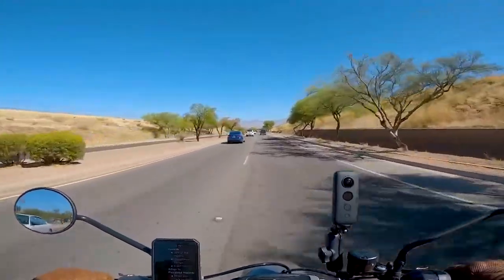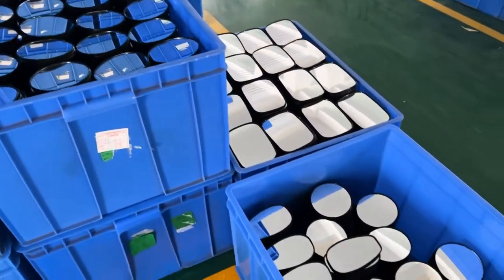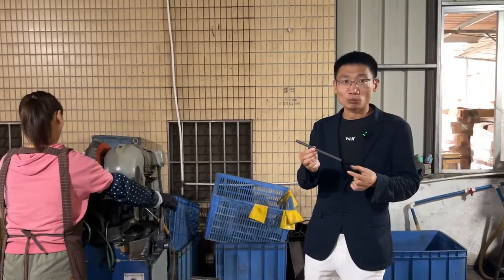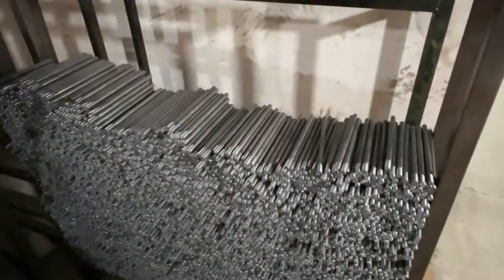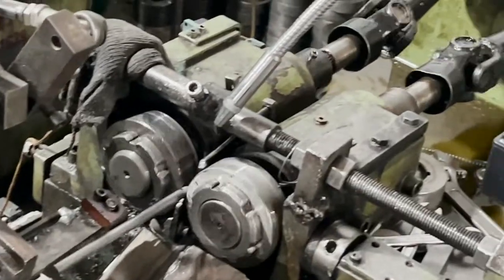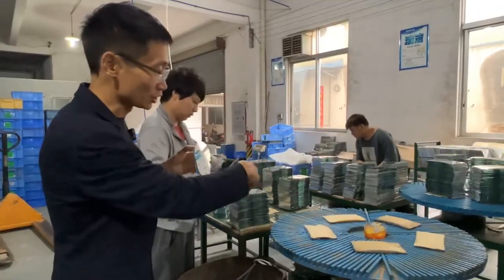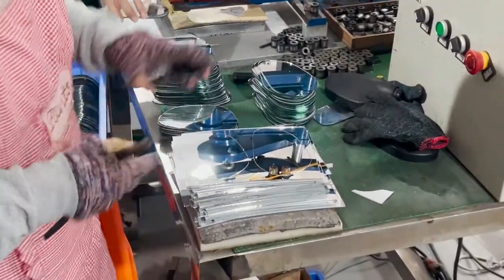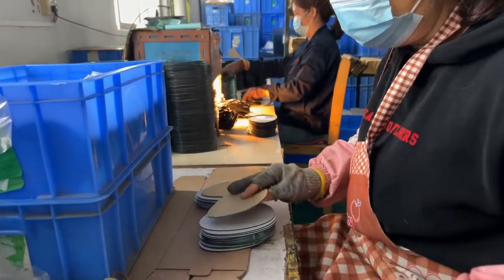Motorcycle Rearview Mirror Factory Tour - How is Motorcycle Rearview Mirror Made?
This video shows how a motorcycle rearview mirror  is made from  to assembling and quality control system .